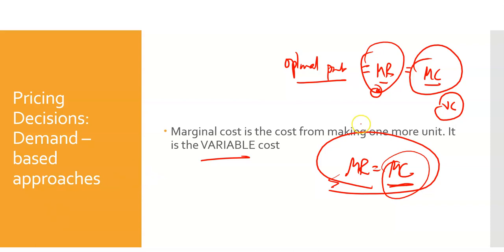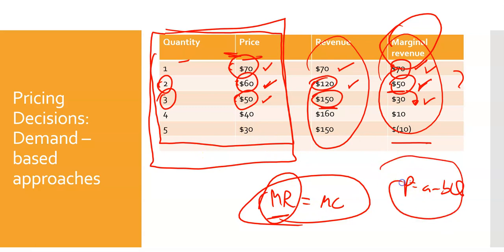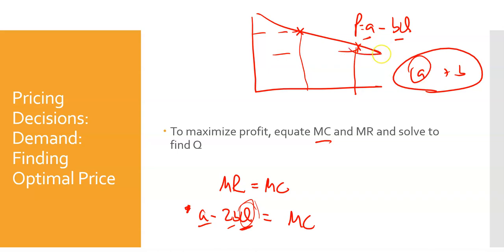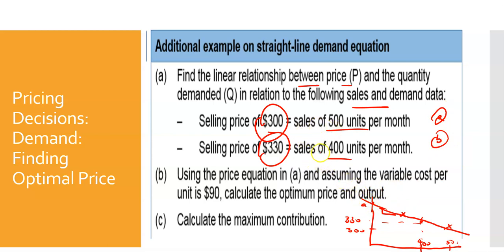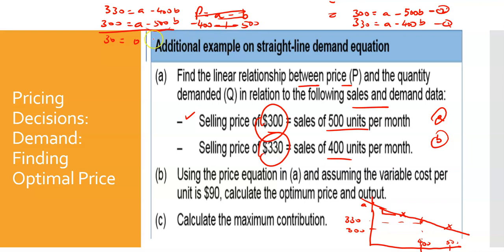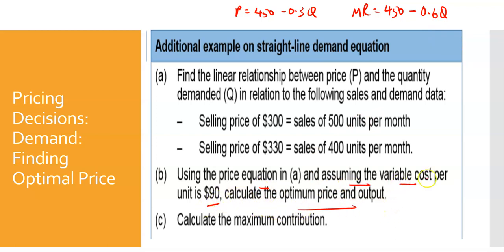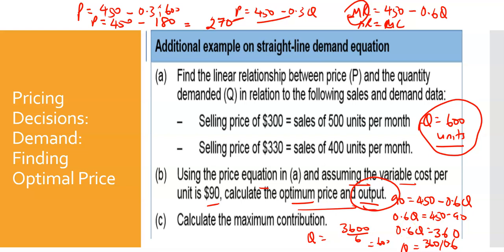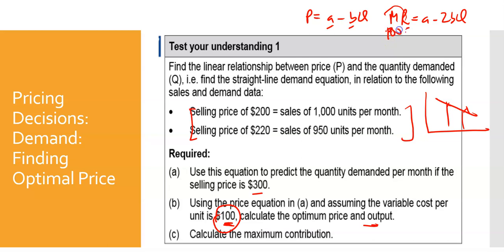PM Chapter 7 Pricing Part Two